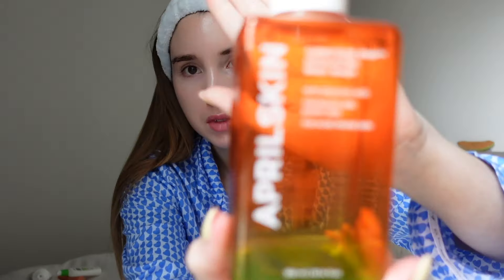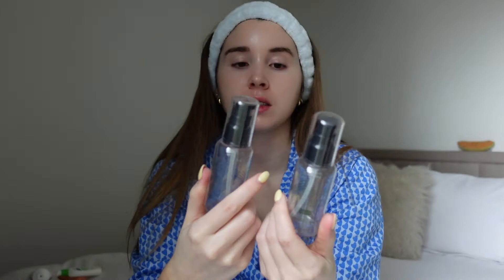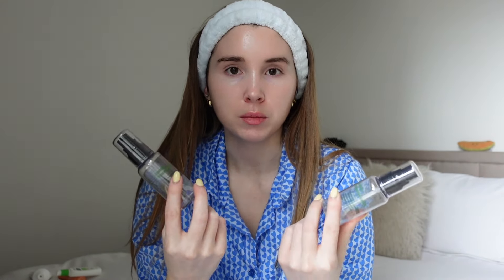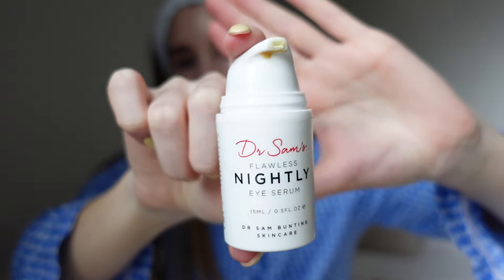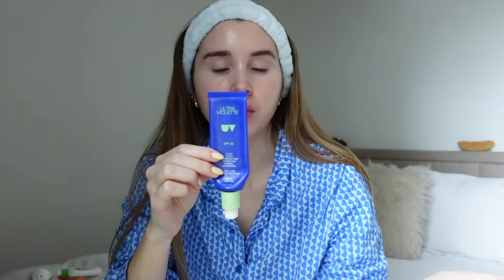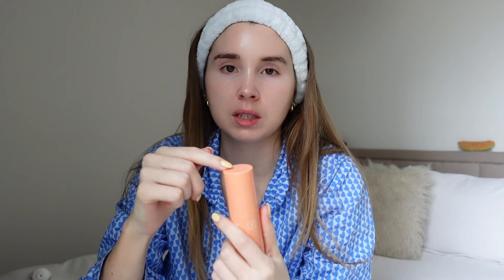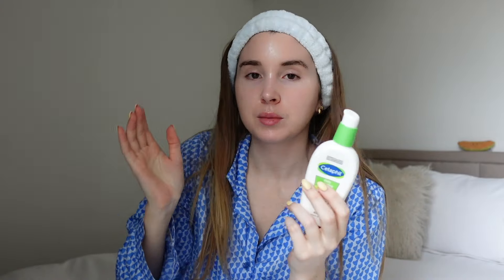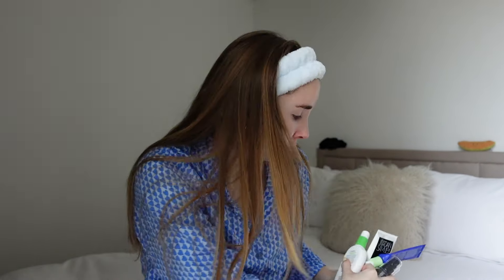APRIL EMPTIES | Skincare empties, body, and face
A quick video on some skincare empties I've been compiling through March and April, going over my love/hate relationship with some of my most-used products and also highlighting new favourites.